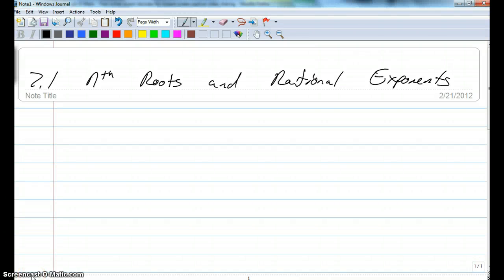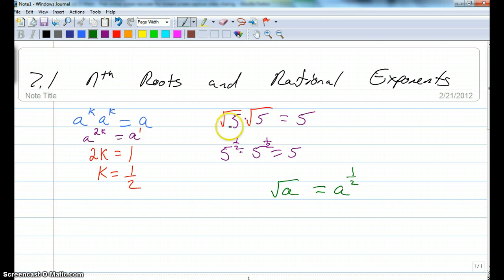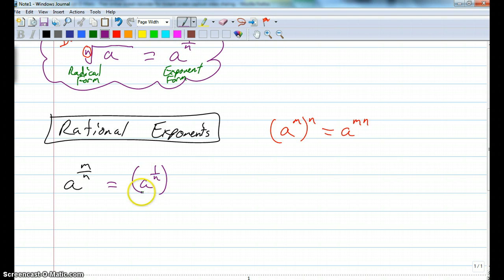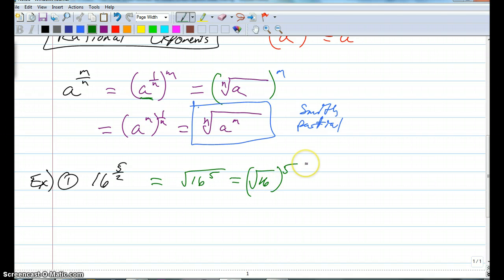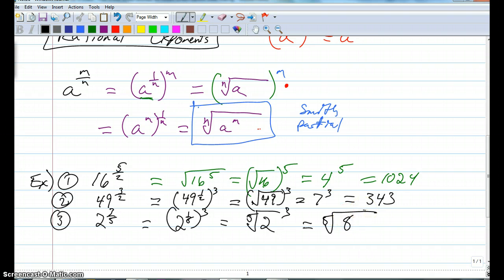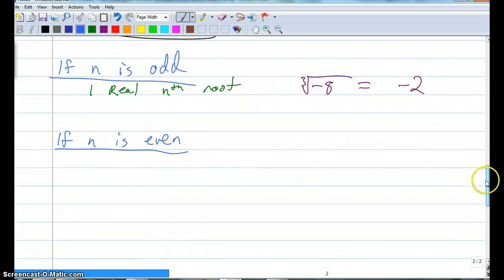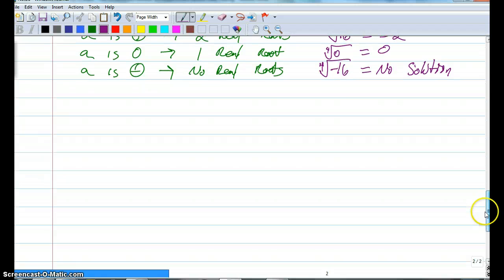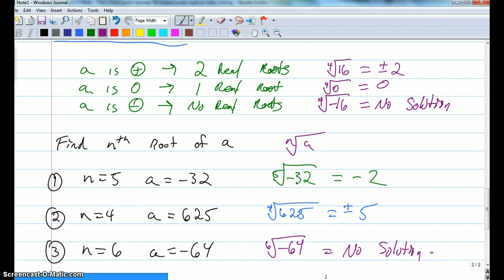A2T Ch 7 Vid2- nth Roots and Rational Exponents